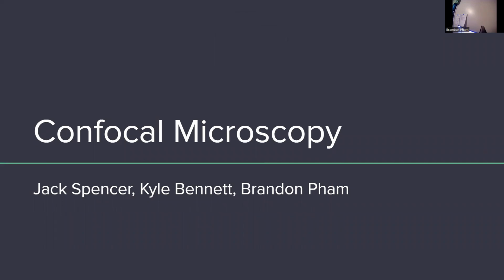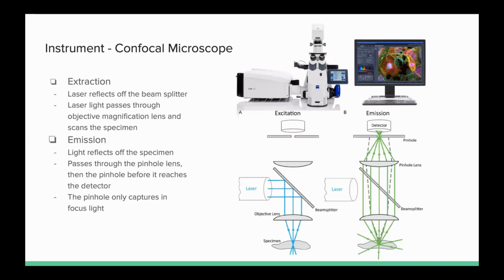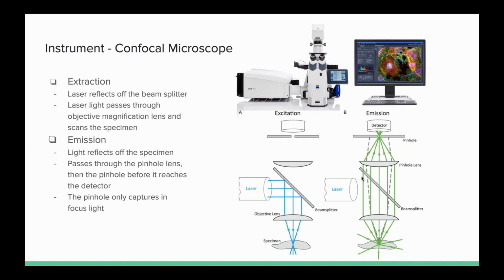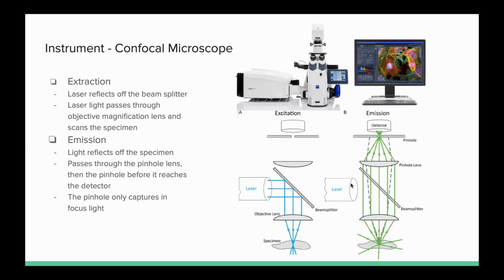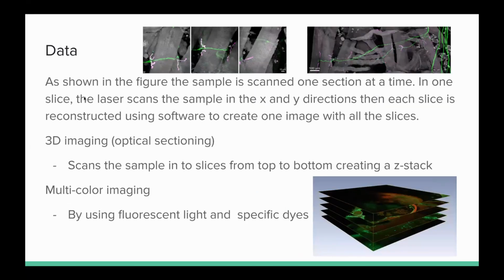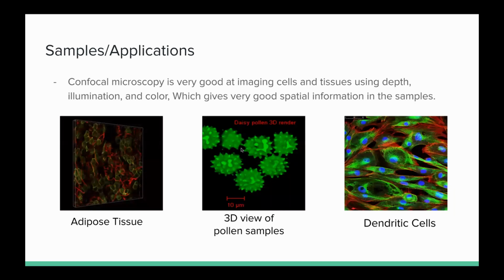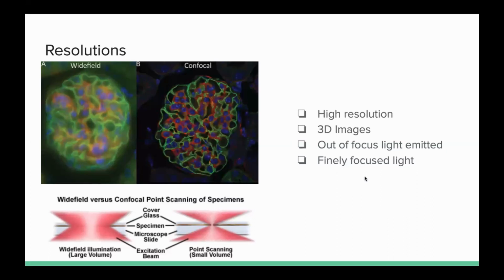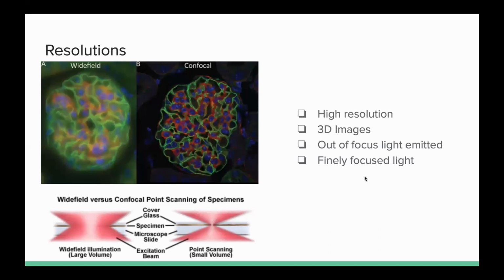Confocal Microscopy - Biomaterials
Biomaterials - Confocal Microscopy by Jack Spencer, Kyle Bennett, Brandon Pham